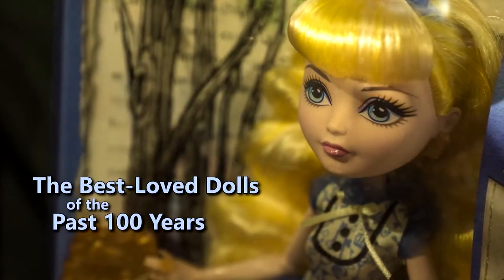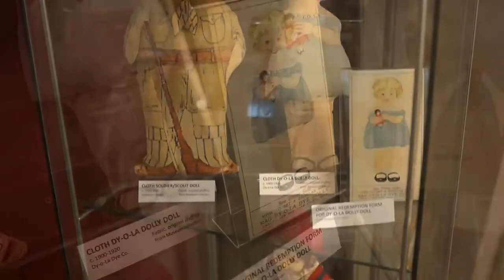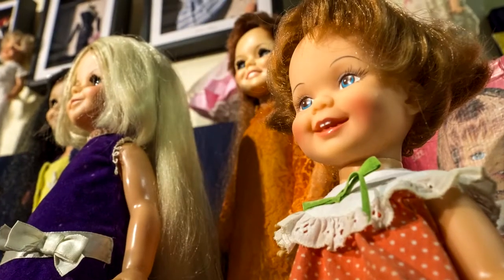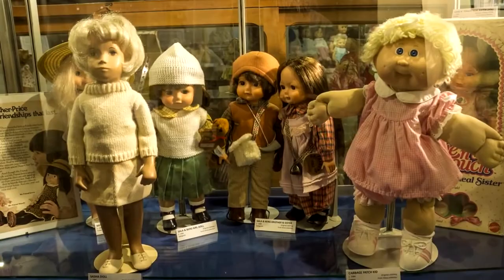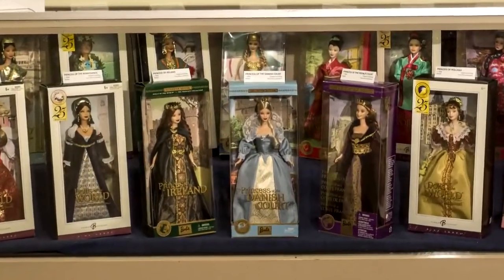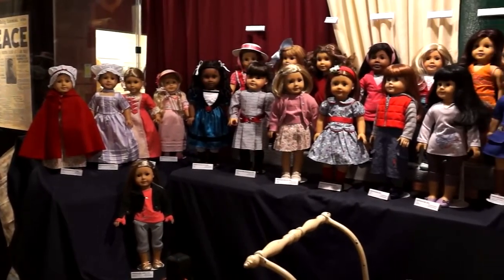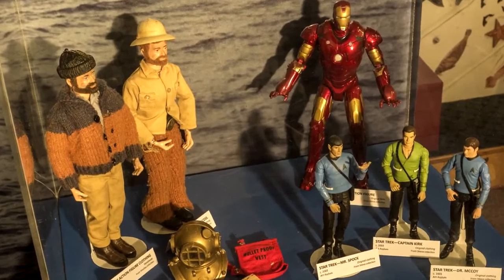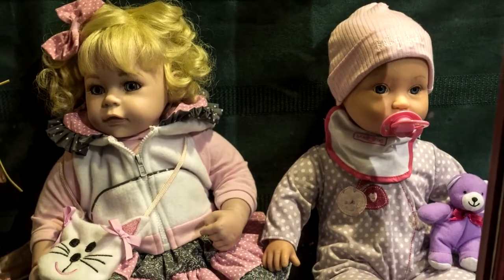Sidney Museum Best Loved Dolls of the Past 100 Years Exhibition 2014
Filmed in 2014 on location at Sidney Museum, in beautiful Sidney, British Columbia. This short video provides highlights of the show, "The Best-Loved Dolls of the Past 100 Years".

Featuring dolls from 1880 to the modern era, from bisque and composition to fabric and plastic, it provides a walk through the timeline of dolls.  See Shirley Temple, Miss Revlon, Barbie, American Girl, Groovy Girls, Elloywne Wilde, Gene Marshall, and more...